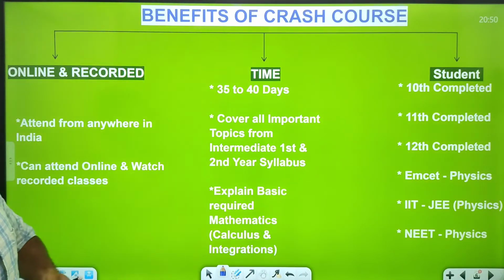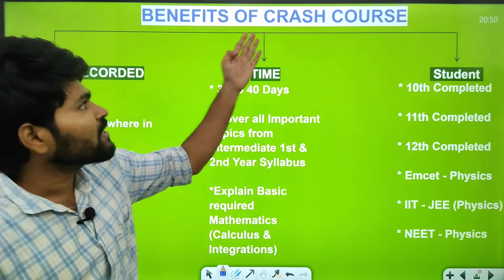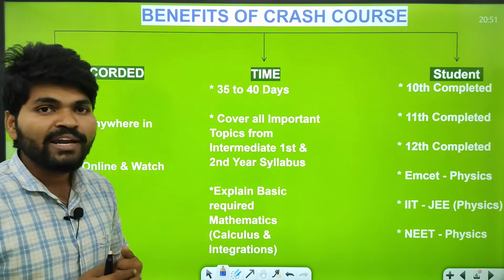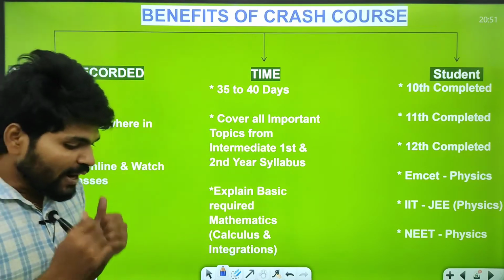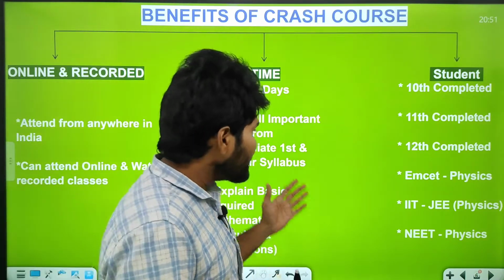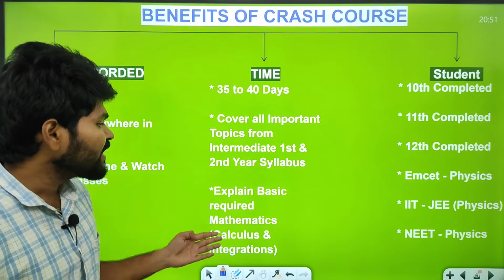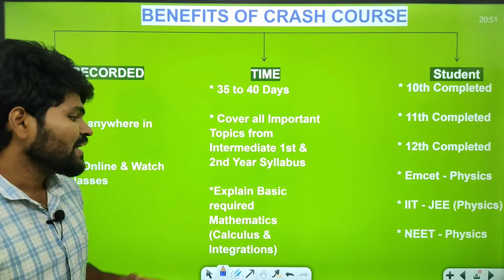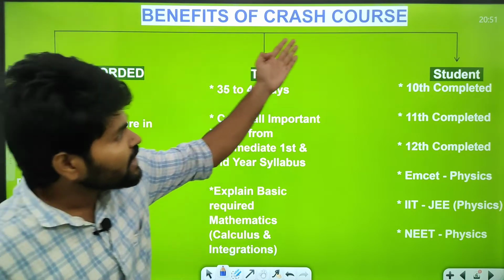Intermediate - 1st & 2nd Year || PHYSICS - CRASH COURSE || WITHIN 40 DAYS || EAMCET ,IIT-JEE NEET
Intermediate - 1st & 2nd Year || PHYSICS - CRASH COURSE || WITHIN 40 DAYS ||
*EAMCET - Physics *
*IIT -JEE - Physics *
*NEET - Physics *
* GATE -2022 *